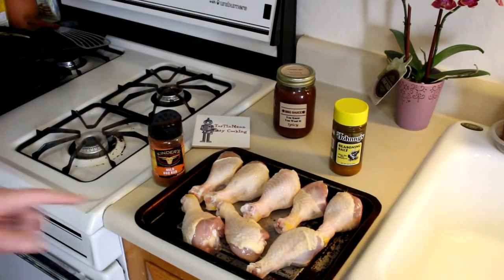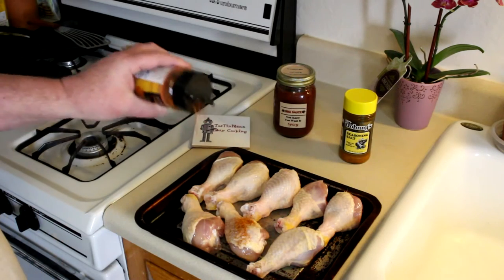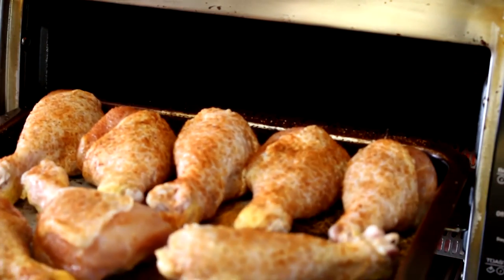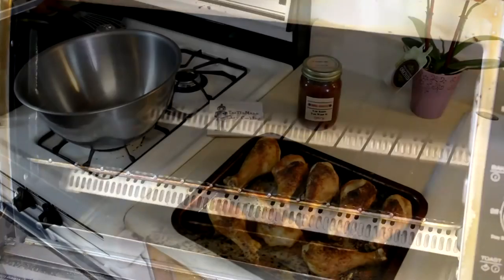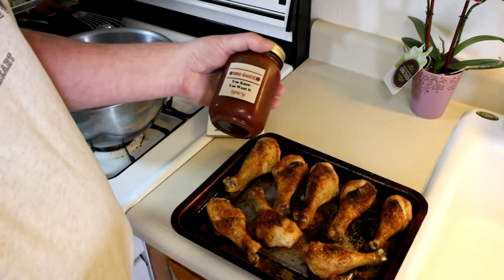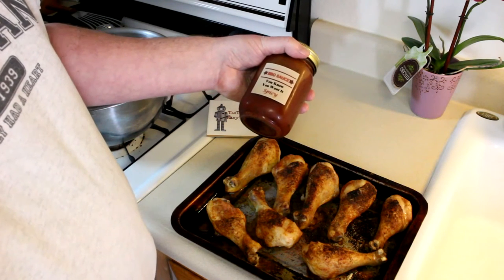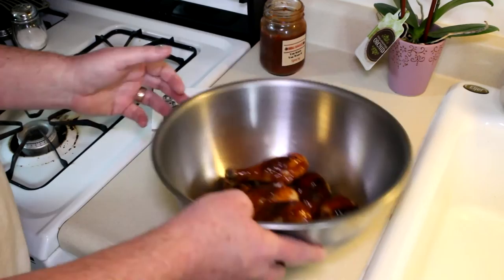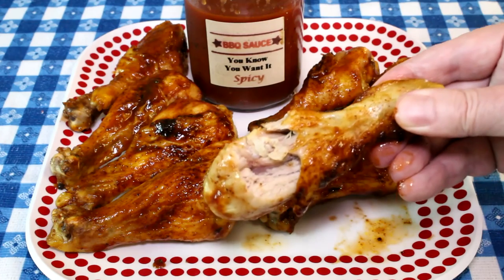How to Cook Chicken Legs in the Toaster Oven~Easy Baked Chicken Legs with BBQ Sauce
In this easy cooking video, I cook some chicken legs, or drumsticks, in my toaster oven. I seasoned these chicken legs with a mild BBQ rub, and cooked them for 45-50 minutes, at 450 degrees, and tossed them in You Know You Want It BBQ Sauce. For more easy cooking and recipes, be sure to check out my easy cooking channel.